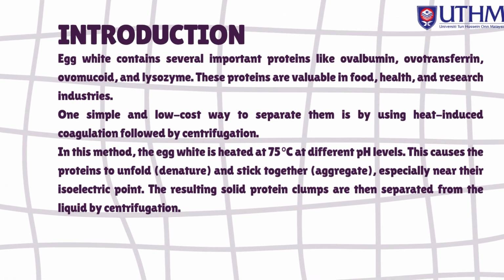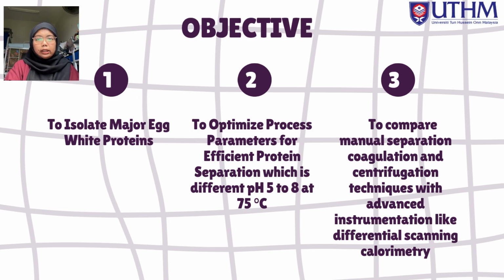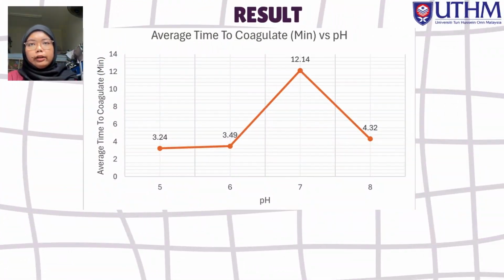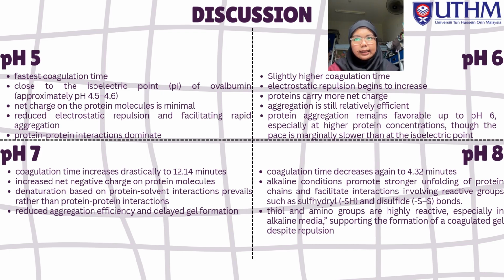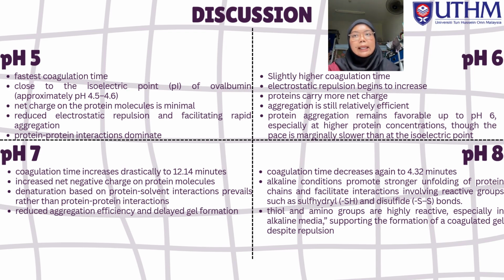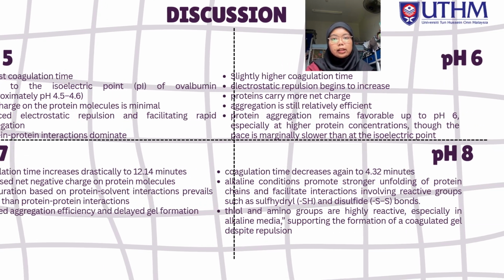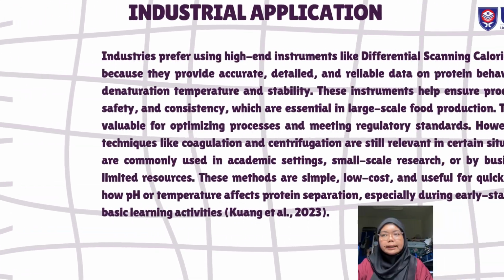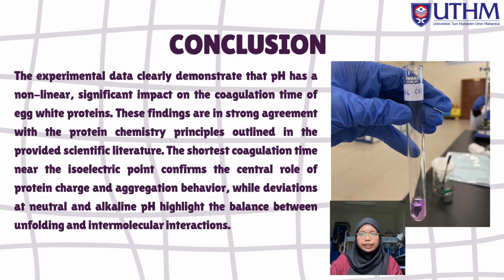VIDEO PRERSENTATION BWK30703: SEPARATION TECHNIQUES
NIK IZZATUL AINAA BINTI MEGAT SAIDIN
AW220075